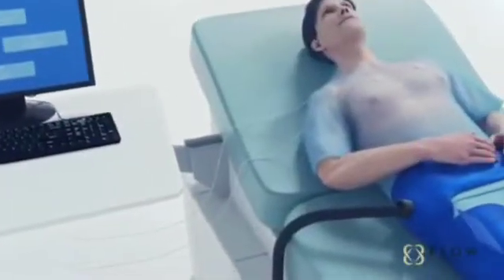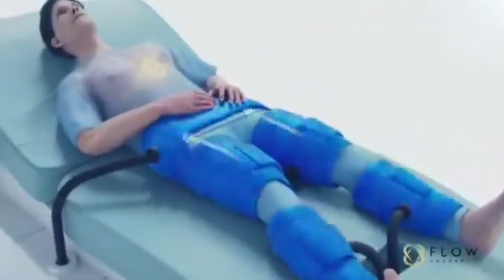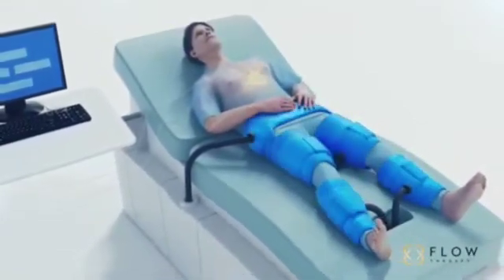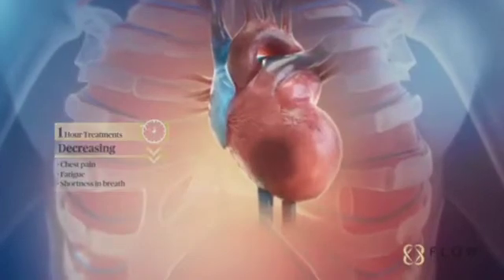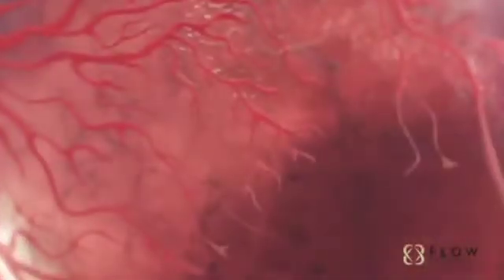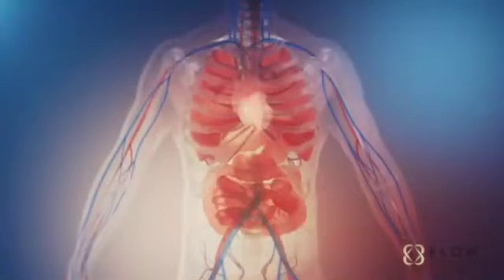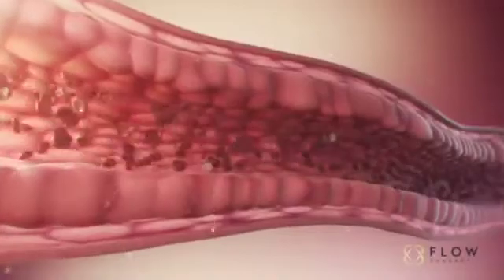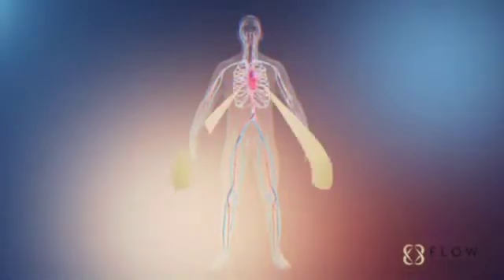جهاز EECP لعلاج قصور شرايين القلب والعجز لمرضى القلب ؟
جهاز EECP لعلاج قصور شرايين القلب والعجز

ماهي فوائد جهاز  EECP لمرضى القلب ؟
- يعتبر العلاج الافضل لمرضى انسداد الشؤدرايين التاجية الذين لايمكن معالجتهم بالتداخل القسطاري او الجراحي
- ممارسة الفعاليات اليومية بدون حدوث نوبات ألم في الصدر
- تحسن الحالة الصحية والنشاط العام للمريض
- زيادة كثافة الشرايين التاجية في منطقة القلب المصابة بأنسداد الشرايين
- تحسن تدريجي في نسبة عجز القلب المصاحب لأنسداد الشرايين التاجية
- زيادة كمية الدم الواصلة لمنطقة الذبحةوالجلطة القلبية
- اختفاء آلام الذبحة الصدرية او تصبح اقل شدة تكرارا
- زيادة مستوى الطاقة للمريض بصورة عامة